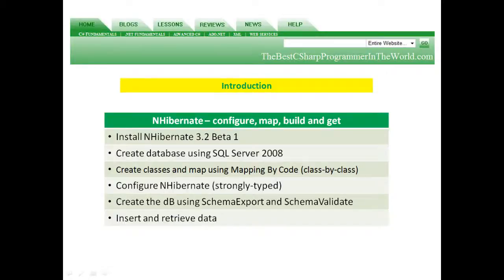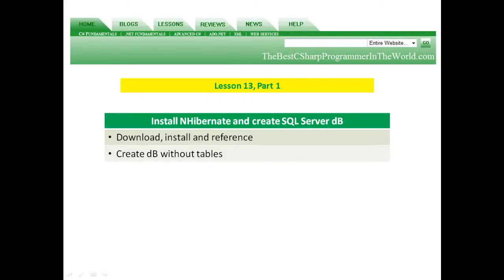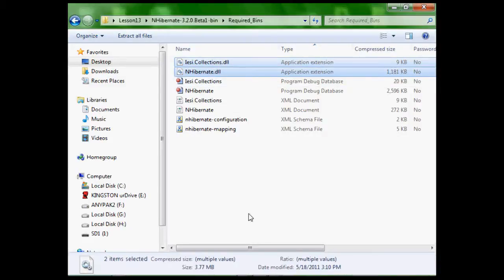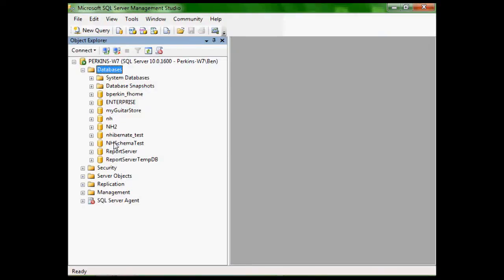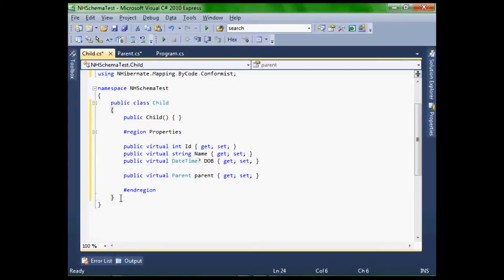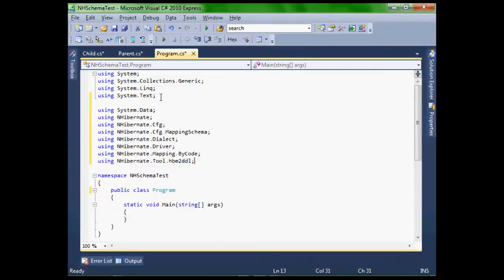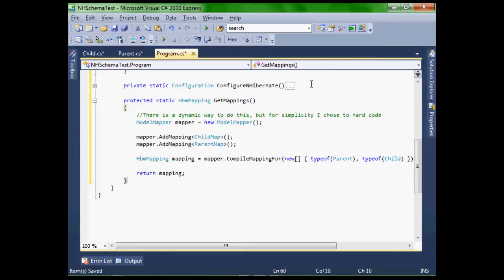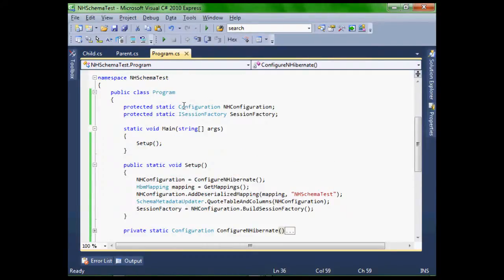Lesson 13 (Part 1) - NHibernate Mapping by Code, SchemaExport and SchemaValidate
In Lesson 13 you will learn how to:

Install and reference NHibernate 3.2 Beta 1
Create a SQL Server 2008 database
Create NHibernate entities using Mapping by Code
Create a strongly-typed NHibernate configuration
Use SchemaExport and SchemaValidate to create tables and relationships
Insert and retrieve data